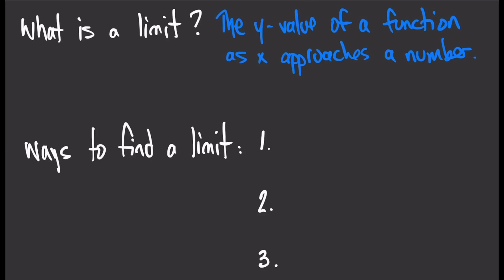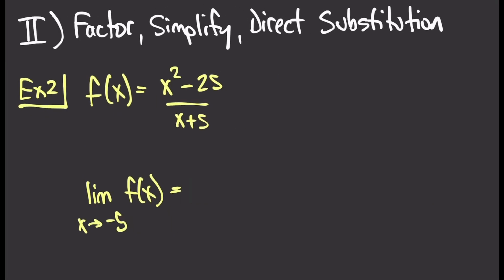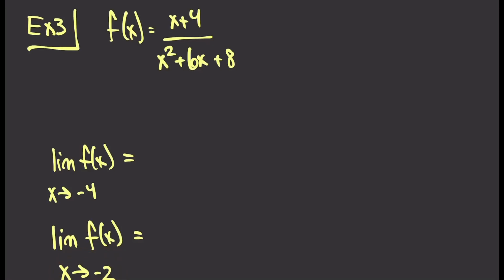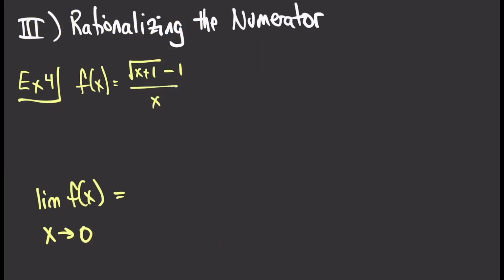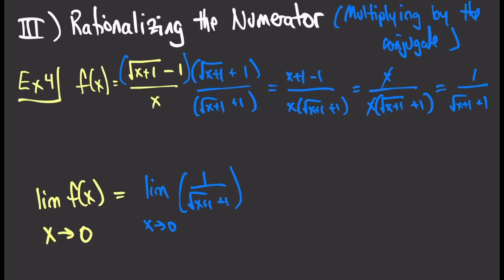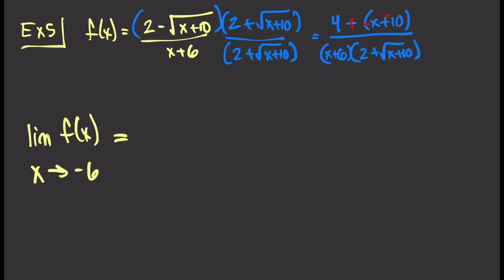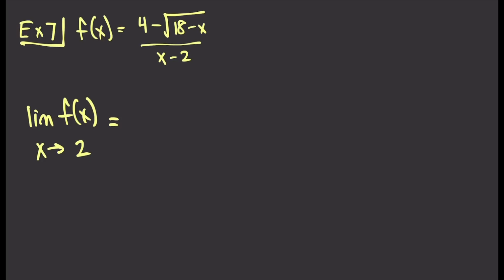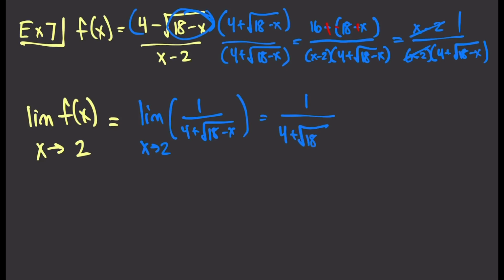Pre Calc Lesson 12 3